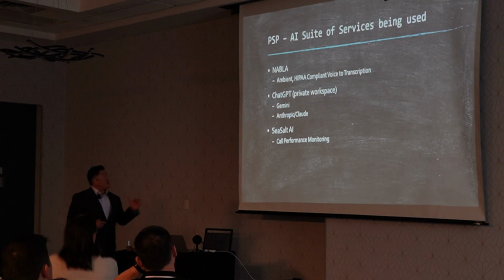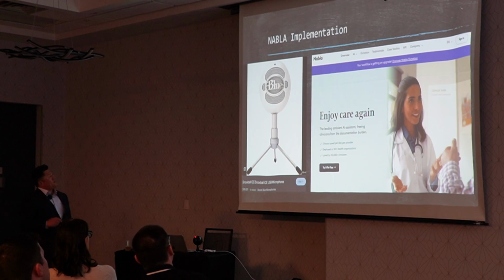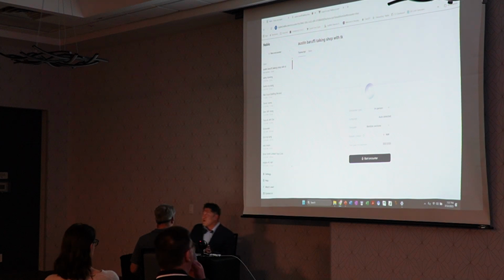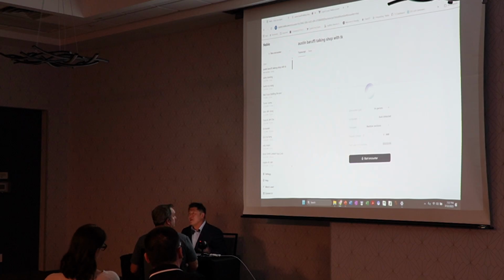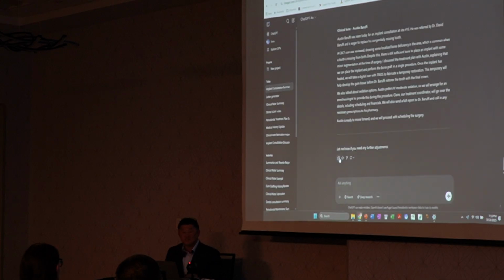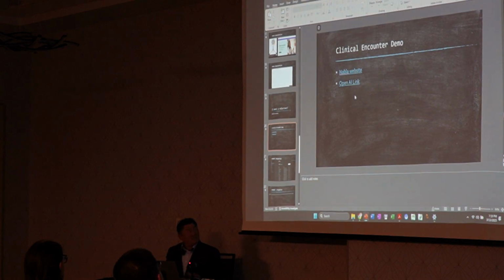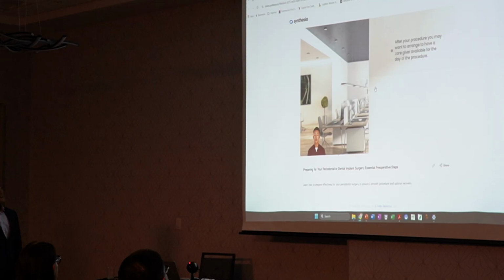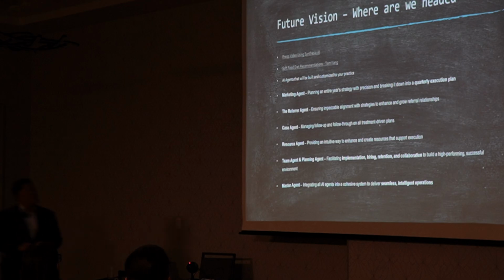South Sound Multi-Disciplinary Study Club: March 13, 2025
Using AI in daily practice to improve efficiency, employee output, and recover time. An Illustration of how PSP is implementing this new technology.